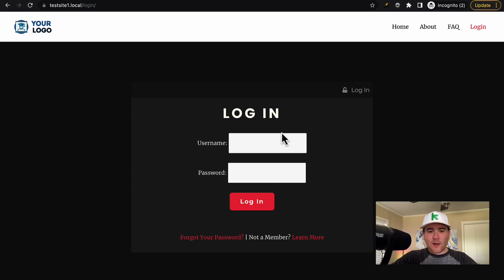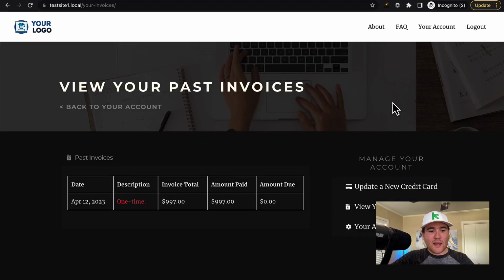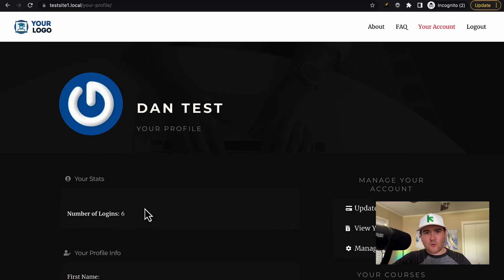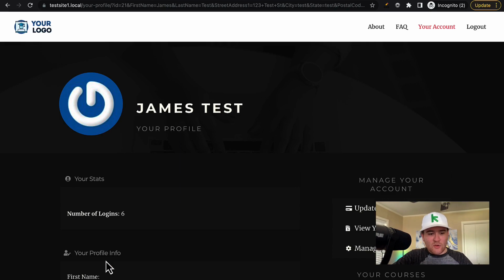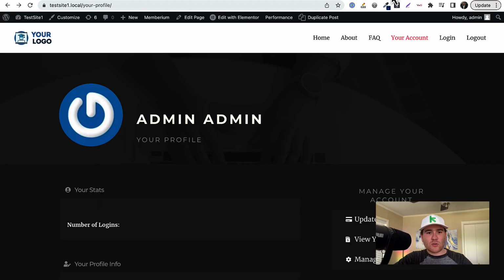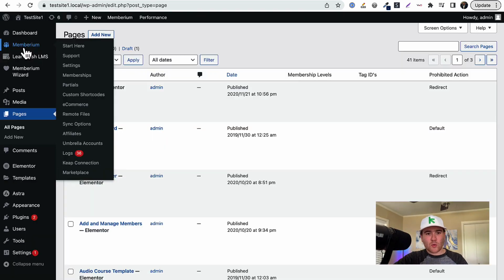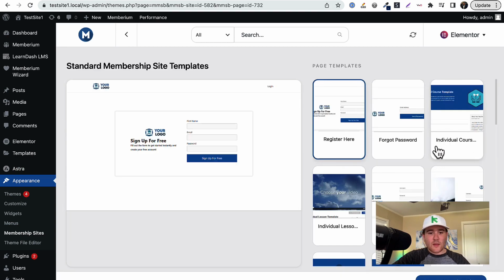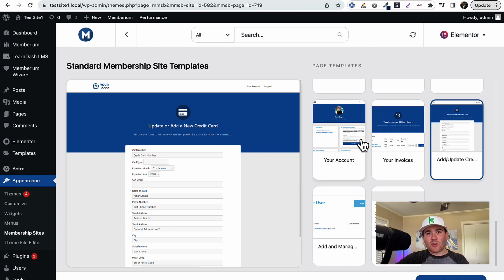How To Create Client Portal on Keap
Welcome to our step-by-step guide on 'How to create a Client Portal on Keap'. In this tutorial, Ben from Memberium walks you through the process of creating a client portal using Keap, WordPress, and Memberium.

This video is perfect for those who are new to these tools and want to create a seamless client portal for their business.

Learn how to customize your login page, update user profiles, view past invoices, and more. We'll also show you how to sync your Keap profile with your client portal for seamless data management.

Explore the backend of WordPress and how to use Elementor for easy updates. See how Memberium links WordPress and Keap, syncing your user data and providing a customer-facing interface.

Interested in Memberium? Book a free call with Ben to explore its features and see if it's a fit for your business.

To find out more about what Memberium can do for your WordPress site, checkout the full video demo